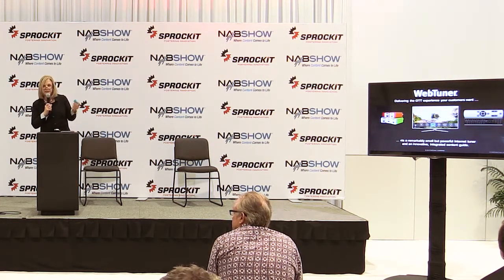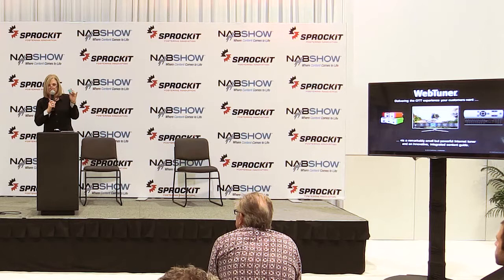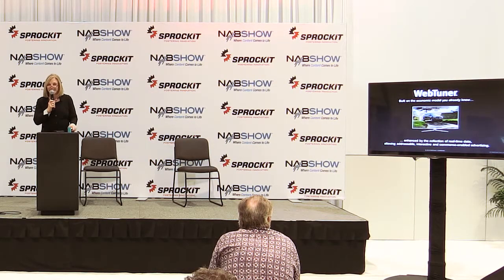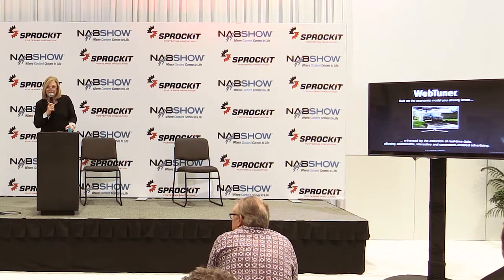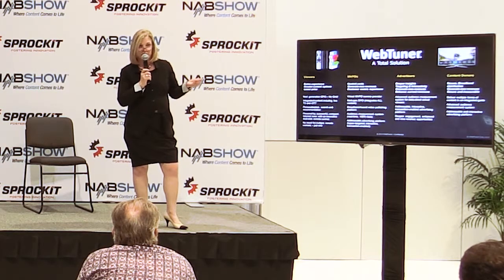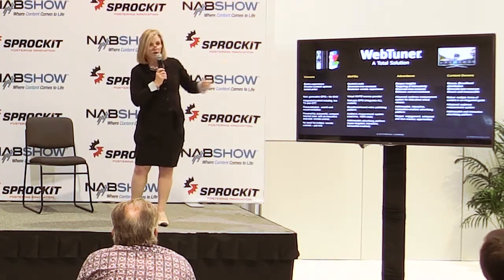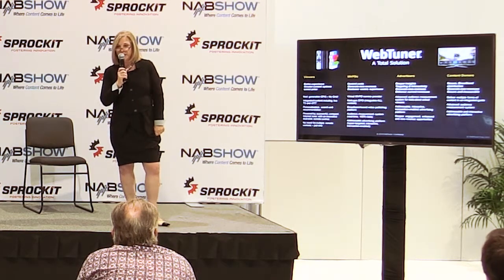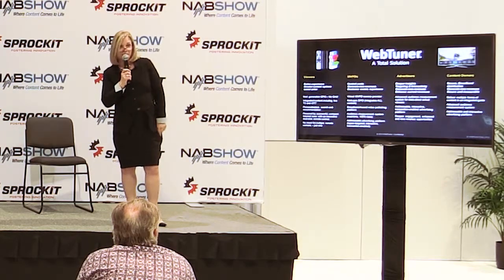WebTuner | SPROCKIT @ NAB Show 2014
WebTuner Corp. delivers a TV experience designed for the OTT generation. The broadband-based solution delivers a unique consumer experience through a combination of revolutionary hardware and an innovative programming guide. The platform also offers addressable and interactive advertising capabilities that deliver valuable insights about and access to viewers, laying the groundwork to enable industry creativity and growth.